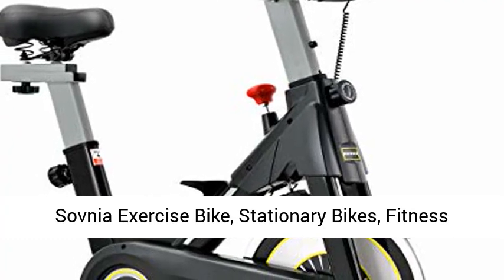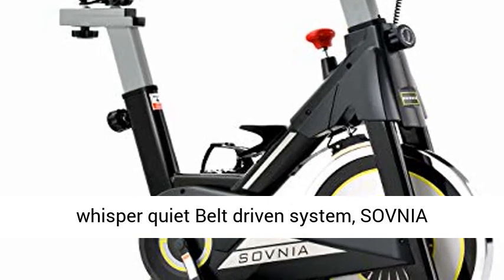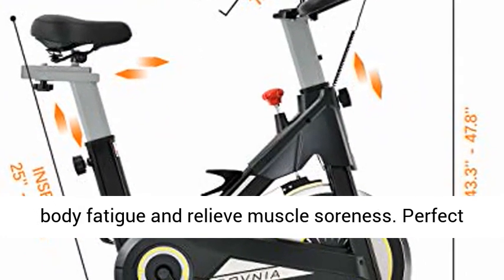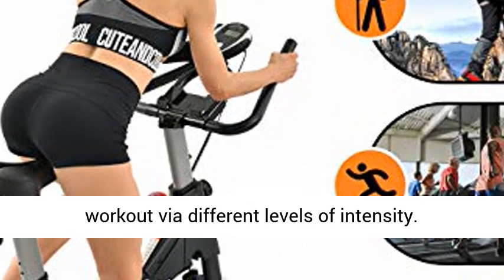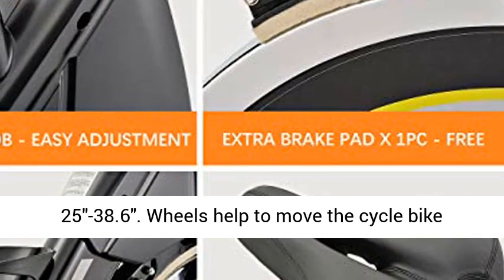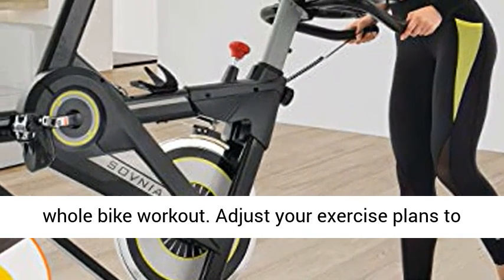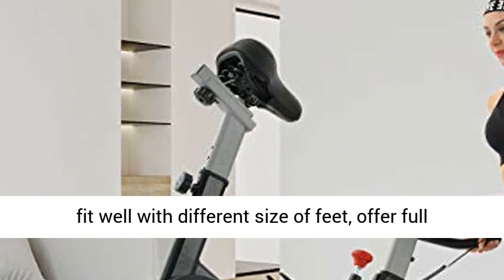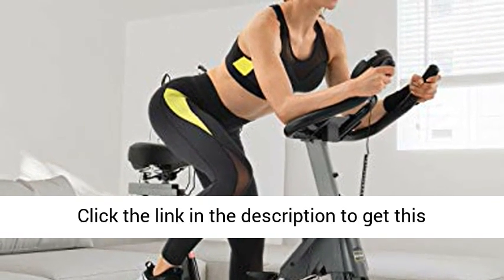Sovnia Exercise Bike, Stationary Bikes, Fitness Bike with iPad Holder, LCD Monitor and Comfortable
Click here for the best price:

Sovnia Exercise Bike, Stationary Bikes, Fitness Bike with iPad Holder, LCD Monitor and Comfortable Seat Cushion, Whisper Quiet Indoor Cycling Bikes Perfect for Home Gym Workout (black)

✅ 2021 Updated Exercise Bike- Equipped with 35lbs flywheel, Thickened triangular steel frame and whisper quiet Belt driven system, SOVNIA Stationary Bike enhances the stability and sturdy during your ride both in sitting and standing positions. SOVNIA Indoor Cycling Bike Support 330lbs Max easily boosts your heart rate, reduce body fatigue and relieve muscle soreness. Perfect workout bike for home, apartment and office.
✅ Personalized Stationary Bike- Customize your cycle bike routine with adjustable resistance system. Challenge yourself and daily routine workout via different levels of intensity. Balanced flywheel offers a quiet and smooth ride. 2-way adjustable non-slip handlebar and 4-way seat for users. Extended Seat Post for inseam: 25"-38.6". Wheels help to move the cycle bike easily. The cushioned and adjustable seat provides a comfortable ride experience for long time.
✅ LCD Monitor & PAD Mount- The digital monitor clearly shows distance, speed, calories, time and odometer. Gift iPad holder/Phone holder allows you to watch class video or enjoy music during the whole bike workout. Adjust your exercise plans to burn fat/ lose weight/ enhance heart/ lung function/ flat belly with these scientific data.
✅ Safe & Convenient Indoor Bike- The non-slip steel cage-shaped pedals with adjustable straps fit well with different size of feet, offer full protection and avoid sliding forward. Press the resistance bar to stop the flywheel immediately. Replenish water in time with the water bottle holder. SOVNIA fitness bike is easy to assemble within 30 minutes with online instruction video.
✅ Worry-Free Guarantee- One Stationary Bike for whole family, SOVNIA indoor bike is on the way. All your concerns will be answered in time.